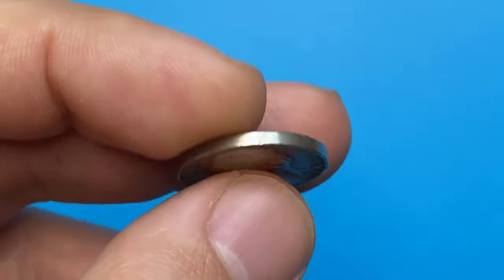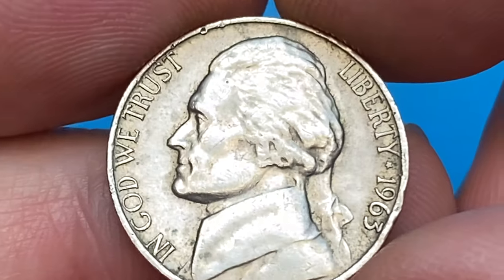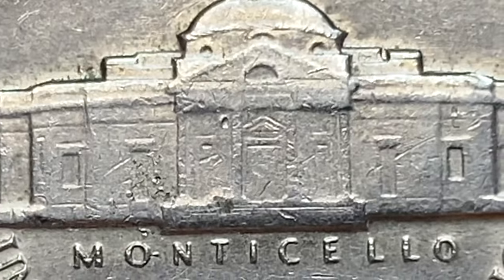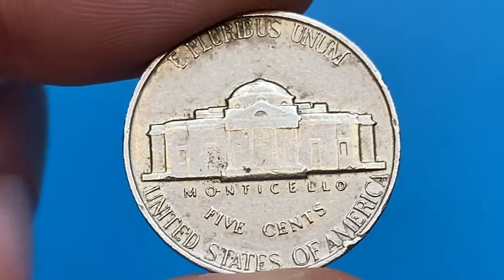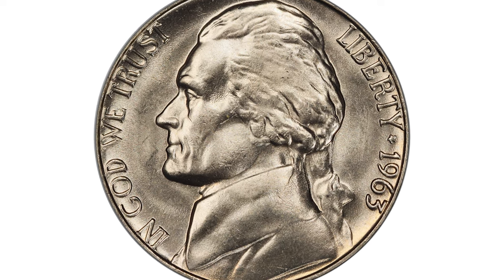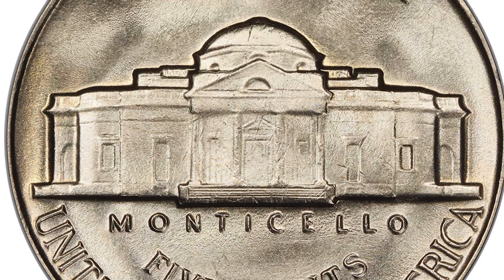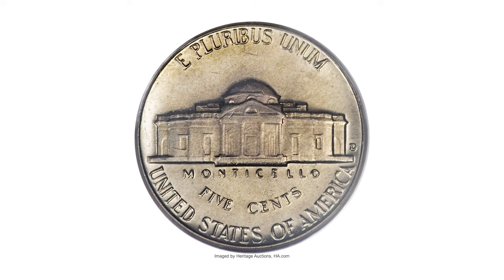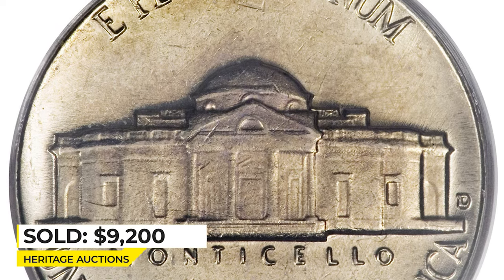RETIRE if You Find This NICKEL!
If you find this nickel, it might be time to retire! Watch this video to find out more about this valuable coin and what it could mean for you.